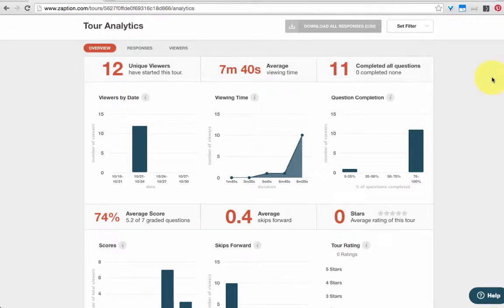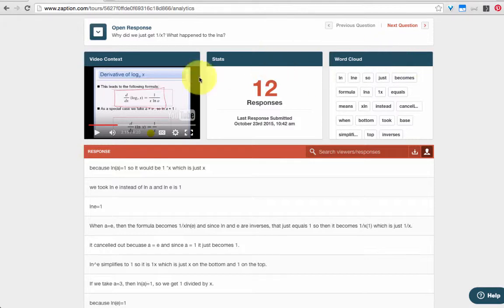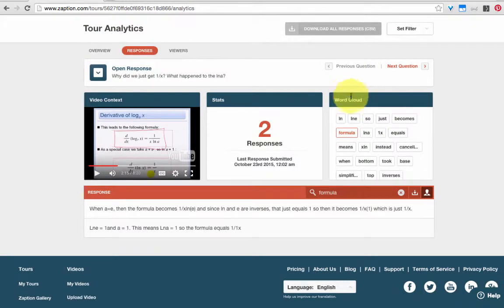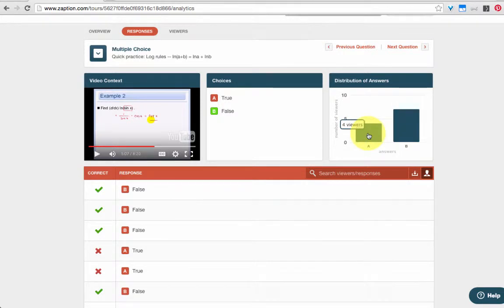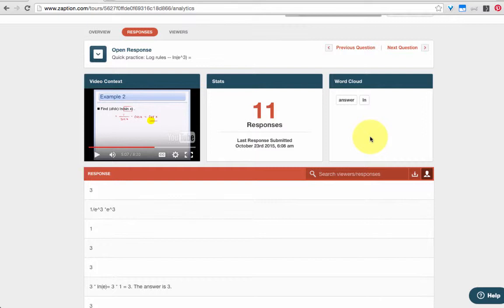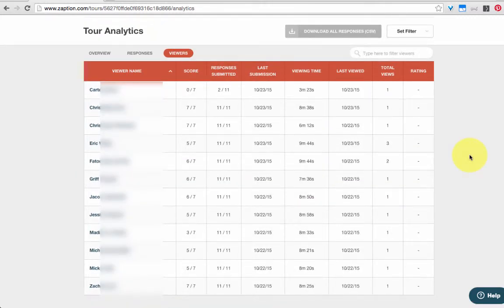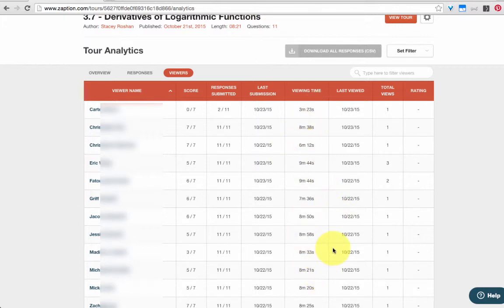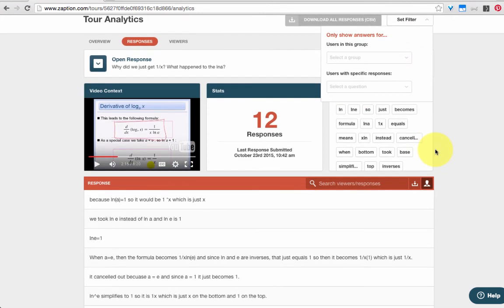Zaption Analytics - Some Tips and Tricks